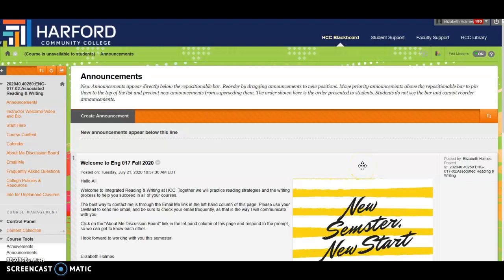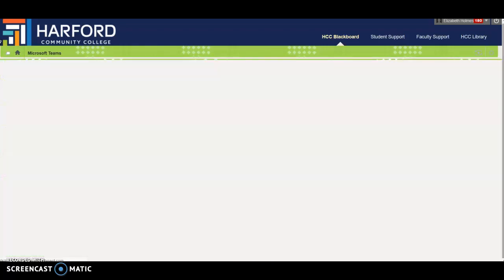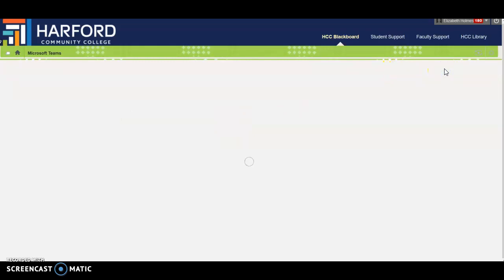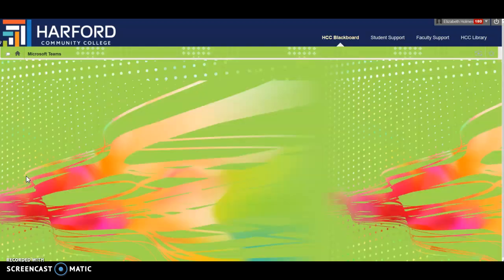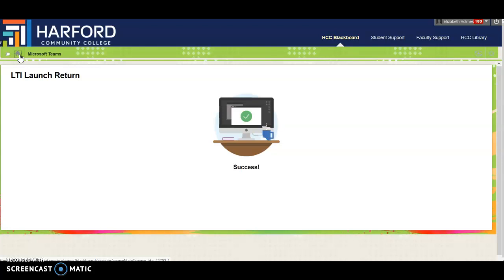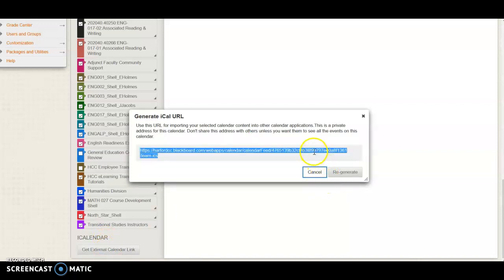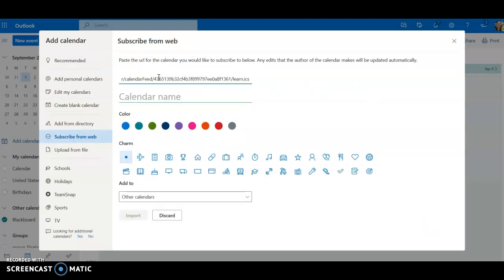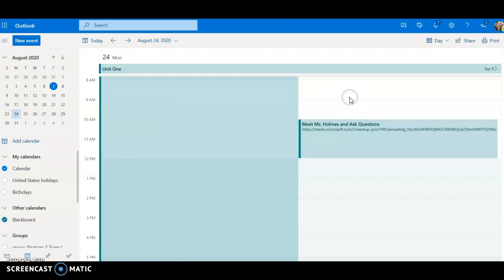How to Set Up Teams Meeting in Blackboard